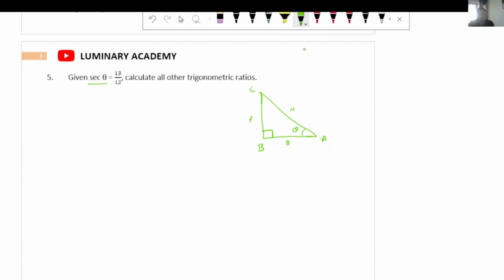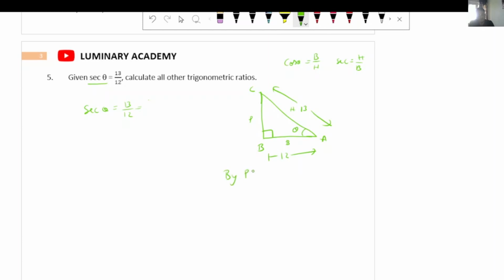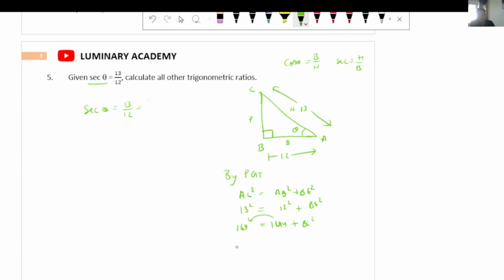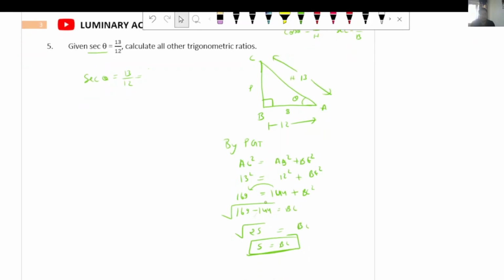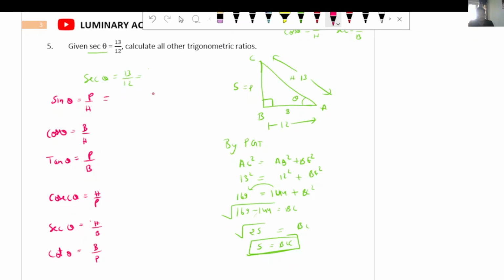class 10 math ex 8.1 q5